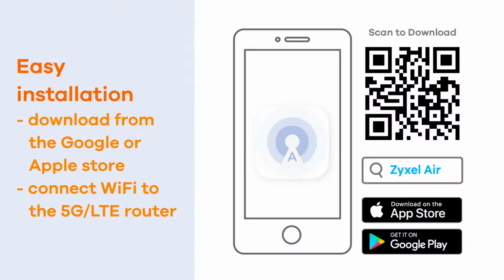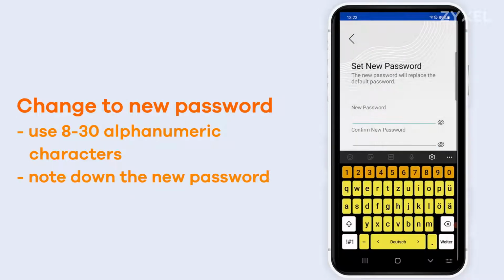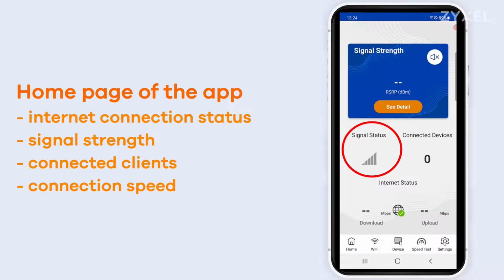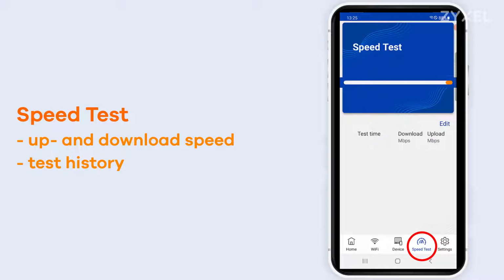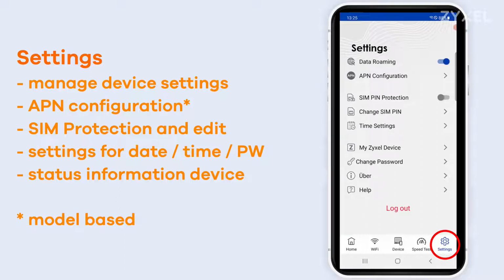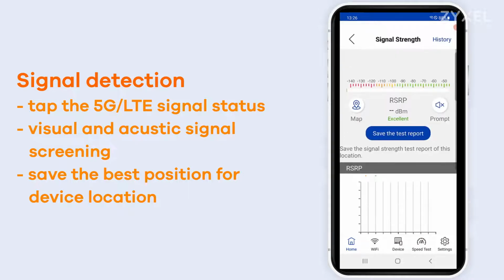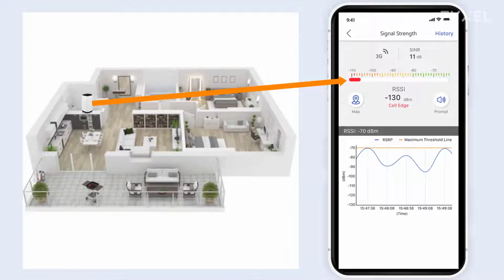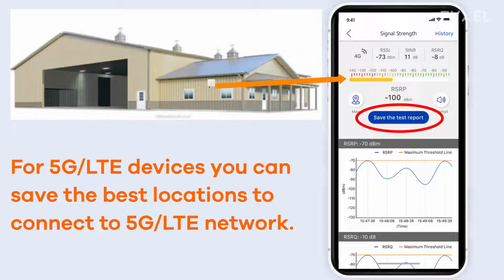Use Zyxel Air App to Setup and Manage Your 5G/4G LTE Routers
Zyxel Air mobile app is designed to simplify your Zyxel 5G/4G LTE mobile router’s network management. Thanks to its simple, intuitive yet powerful features including setup, finding the best installation location, and routine network management for your device! All of this with just a few taps!

Questions? Feel free to drop us a message on the Zyxel mobile broadband forum: